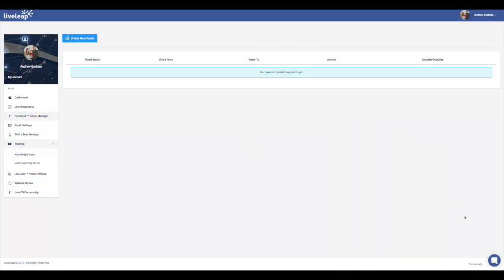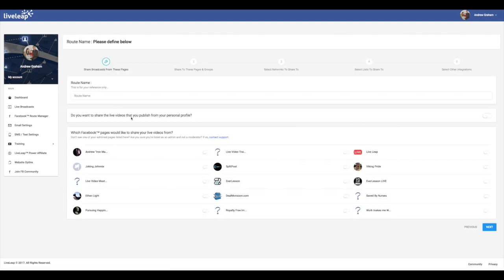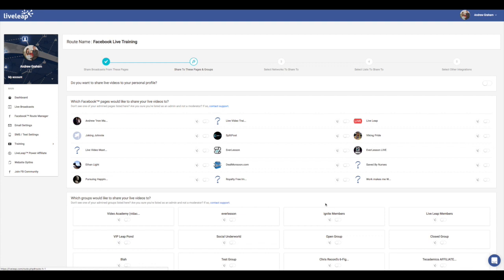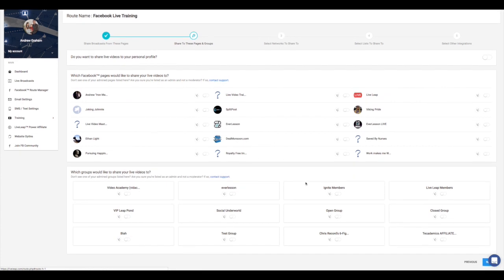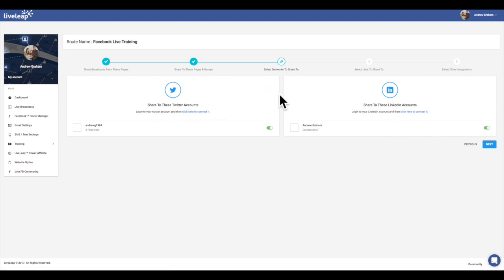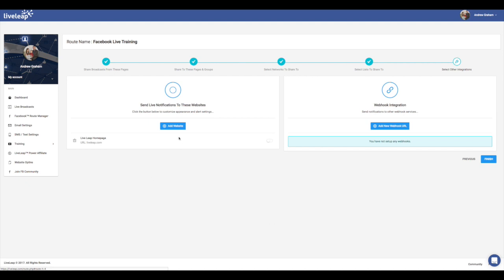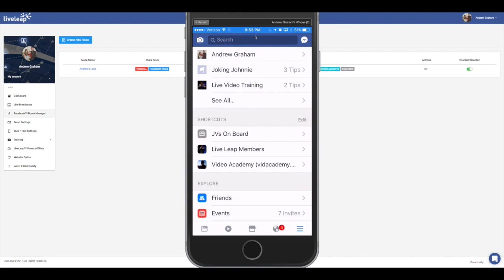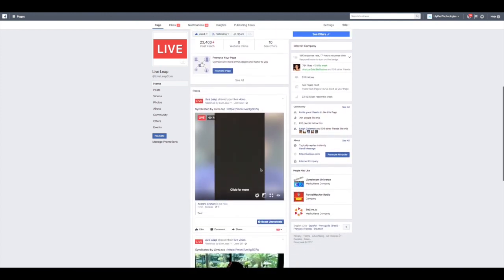Live Leap Software Demonstration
In this video, we demonstrate how Live Leap works.  We show you how to auto share your facebook live video, and how to send notifications to external networks once you go live.  You'll also hear from many Live Leap customers, that have increased viewers on their Facebook Live Video.